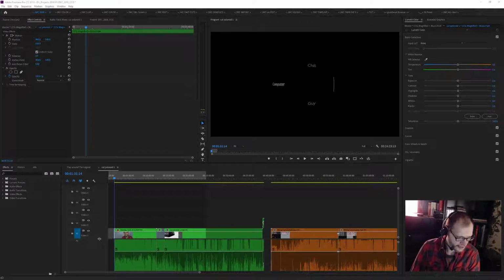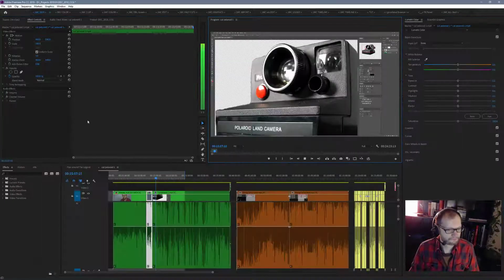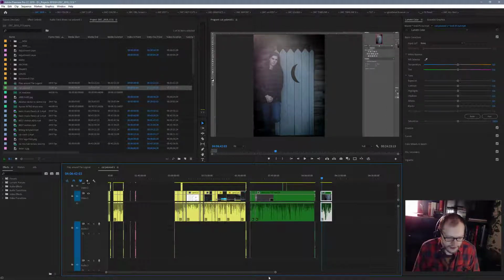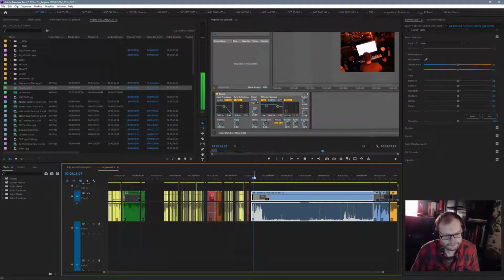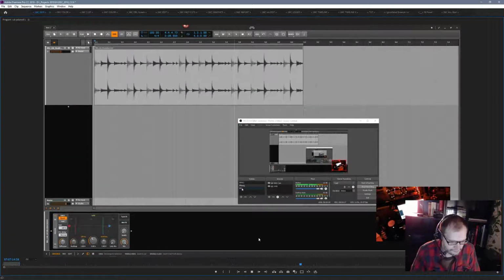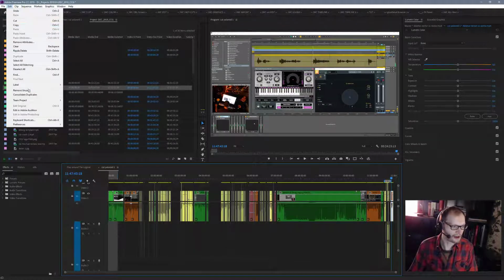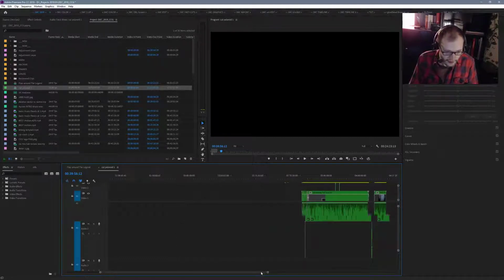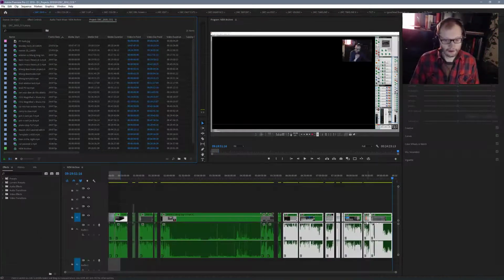Some Live Rambles Ep.1 Archiving Pr Projects